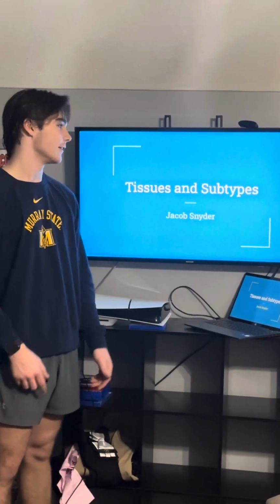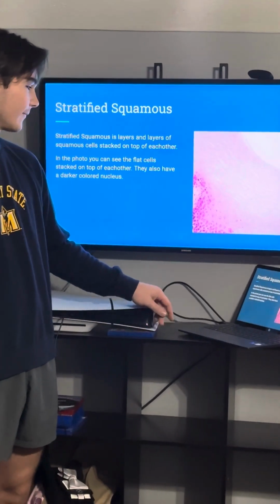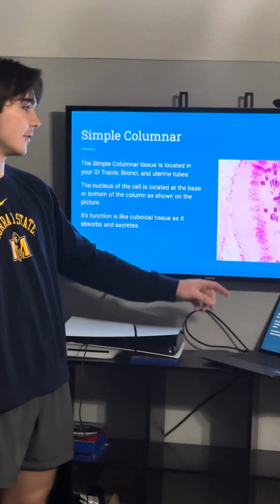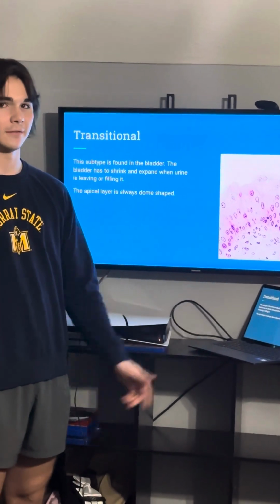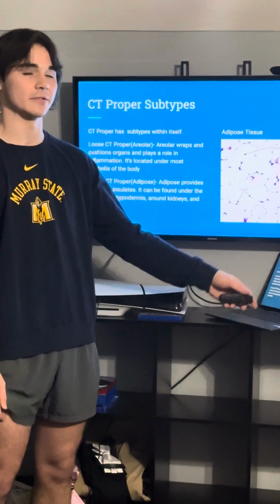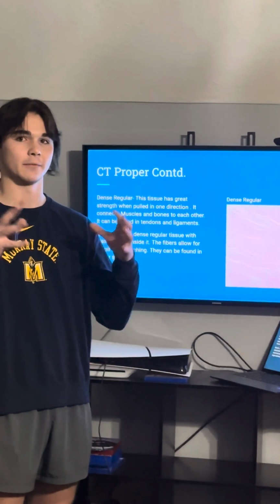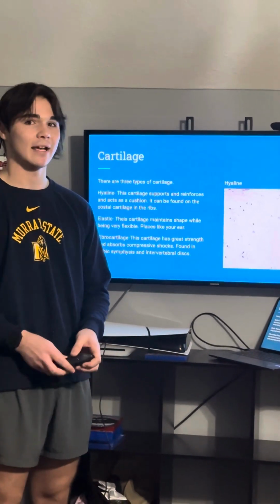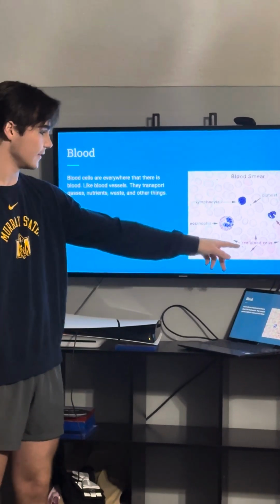Anatomy Oral 1